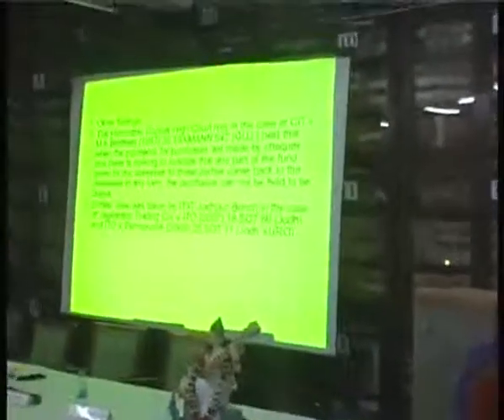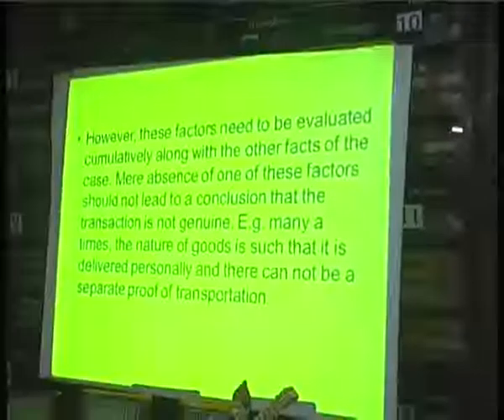2nd Study Circle Meeting - Part V